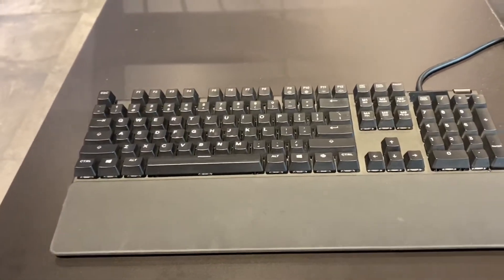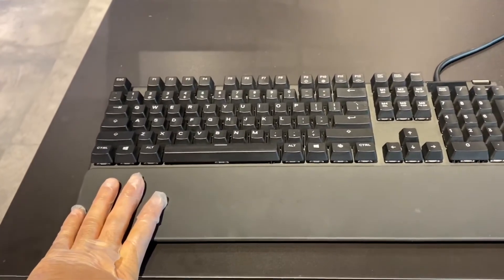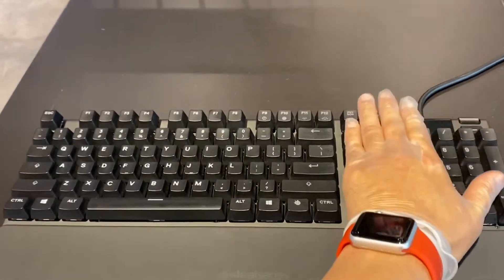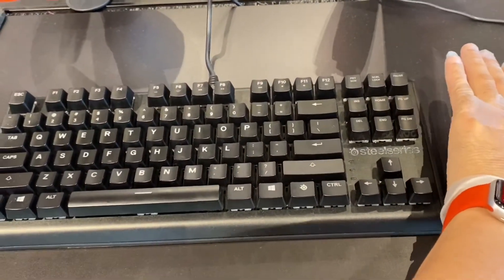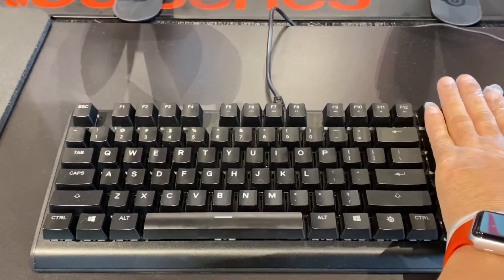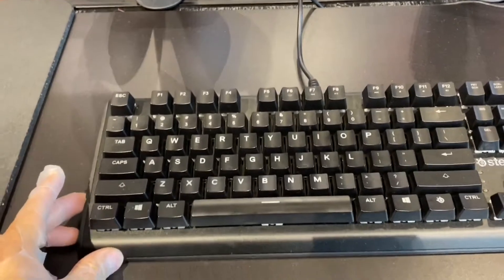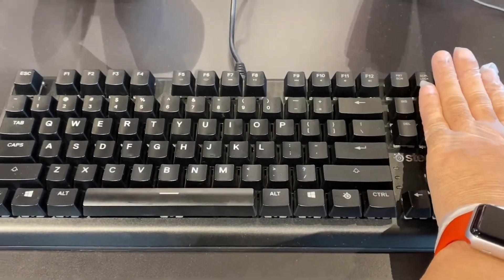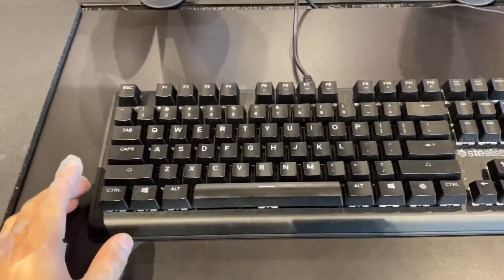KEYBOARD SIZES | FULL SIZE | TENKEYLESS (TKL) | 65% | 60%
Full size keyboard TKL keyboard #60% keyboard #65% keyboard
Gaming Keyboard Sizes...
Understanding different sizes of keyboards.
FULL SIZE stands for a regular keyboard with all the function keys, number pad, page up/down keys,
arrow keys.
TKL stands for TenKeyLess...which is a literal meaning to the lack of number pad.
SIXTY PERCENT stands for the keyboard without the number pad as well as the function keys,
page up/down and the arrow keys.
SIXTY FIVE PERCENT (SF IN SHORT) stands for the keyboard without number pad and the function keys, but
have the page up/down keys.
Here, i have used;
 STEELSERIES APEX PRO as the full size keyboard.
STEELSERIES APEX M750 TKL.